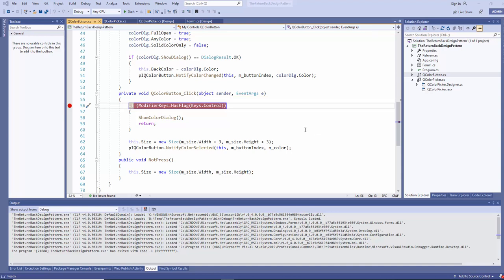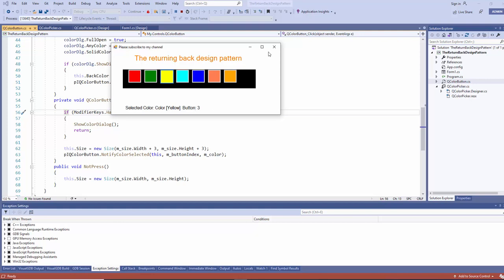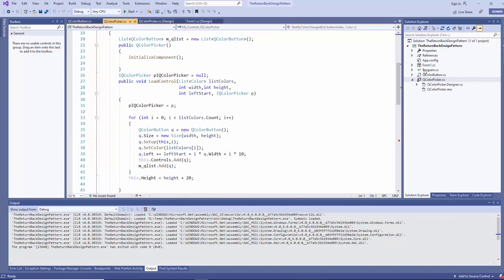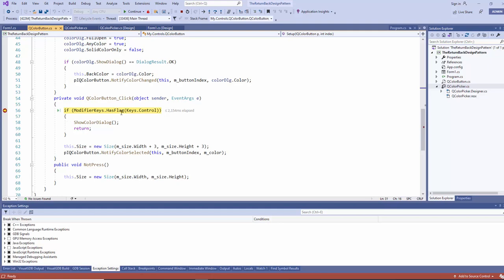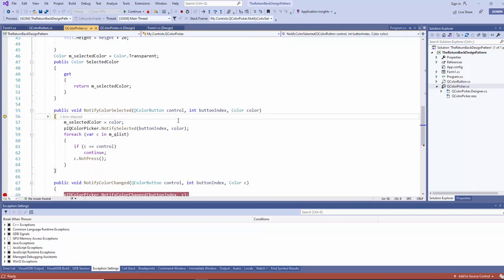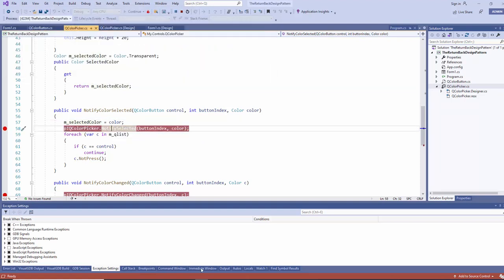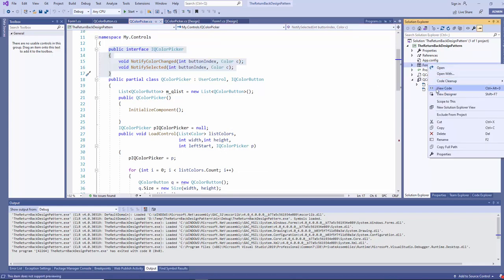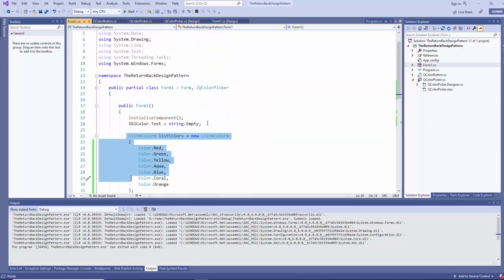C# The returning back Design pattern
This video show architecture , design pattern that i am using in many of my applications,
The application uses that architecture a lot , and using this example you can build large scale application , for video , images, database and many more.
add to this one a flow layoutpanel and you have everything you need to build a large application